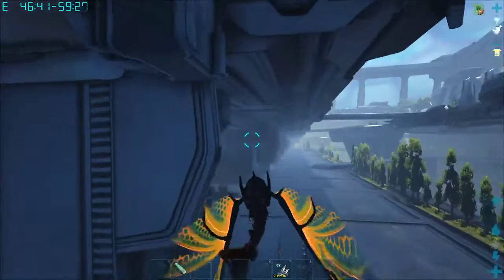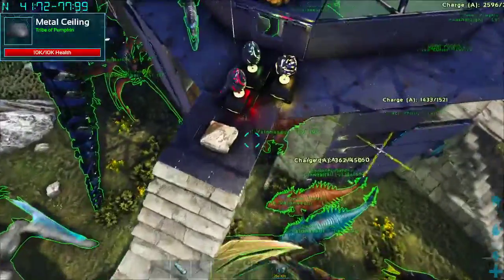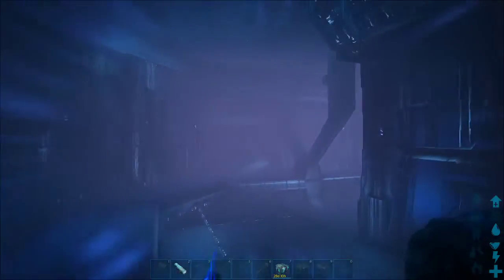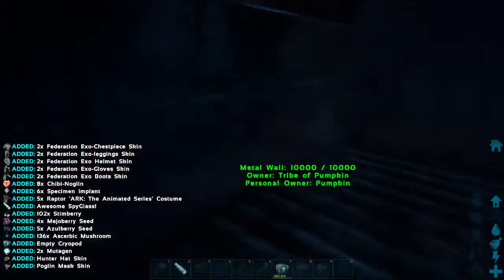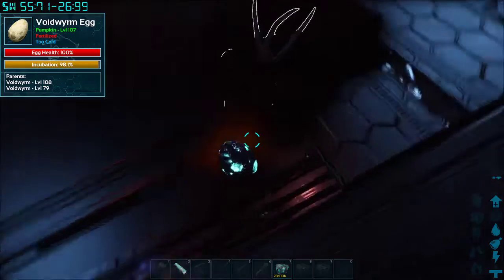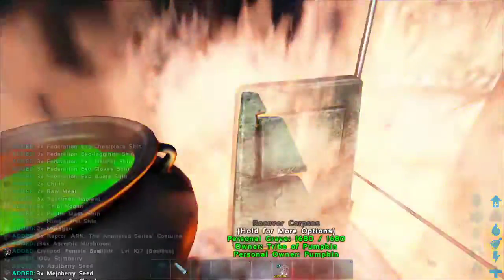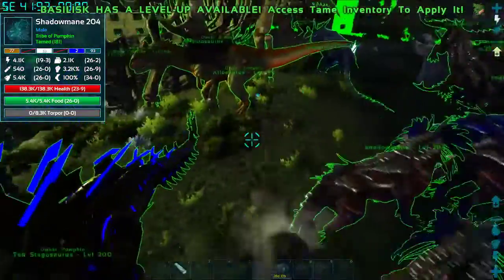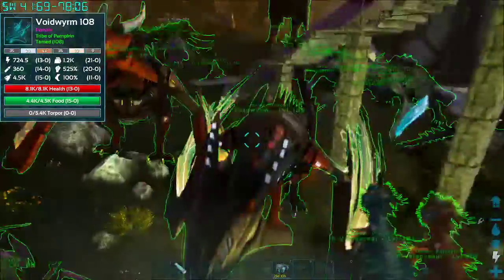Ark Genesis 2: 49 - Let's fail at getting impregnated by Reapers.... Again!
We continue our Journey through the Genesis Raft. After finally getting the Voidwyrms to breed, I decide to head back into Rockwell's Garden to fail yet again in every way possible.